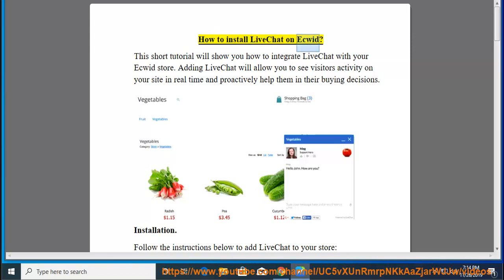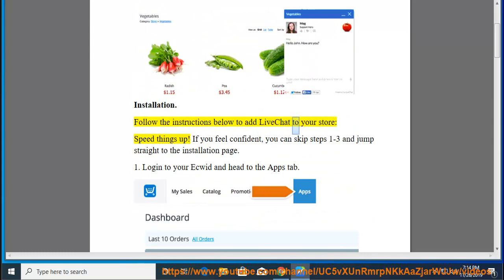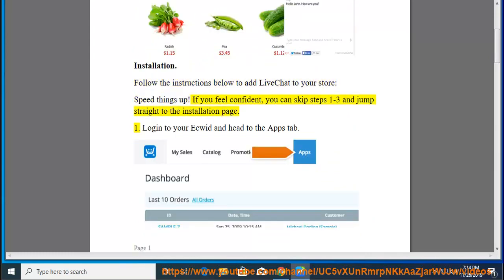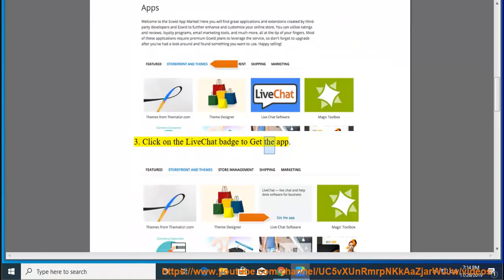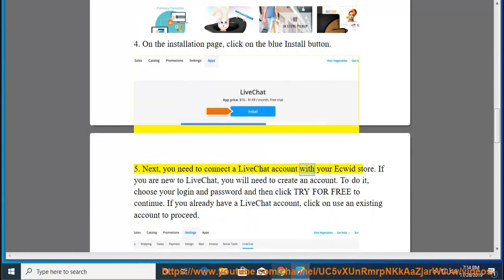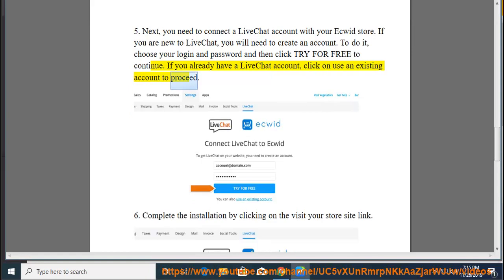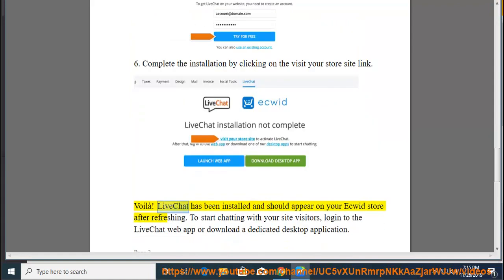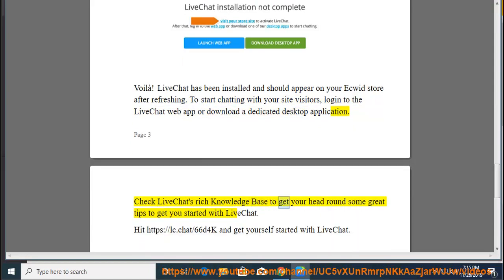Install LiveChat on Ecwid (2023 Updated)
Here's how to Install LiveChat on Ecwid. Hit & get yourself started w/ LiveChat on your domain later.

Here are the steps on how to install LiveChat on Ecwid:

1. Go to your Ecwid dashboard and click on the "Apps" tab.
2. In the search bar, type "LiveChat" and press Enter.
3. Click on the "LiveChat" app icon.
4. Click on the "Install" button.
5. Follow the instructions on the screen to complete the installation.

Once the installation is complete, you will be able to add a LiveChat widget to your Ecwid store. To do this, follow these steps:

1. Go to your Ecwid dashboard and click on the "Design" tab.
2. In the "Widgets" section, click on the "LiveChat" widget.
3. Drag and drop the widget to the desired location on your store's homepage.
4. Click on the "Save" button.

Your LiveChat widget will now be displayed on your Ecwid store's homepage.

Here are some additional tips for using LiveChat on Ecwid:

* To change the appearance of your LiveChat widget, go to the "Design" tab and click on the "LiveChat" widget.
* To customize the settings of your LiveChat widget, go to the "Settings" tab and click on the "LiveChat" widget.
* To learn more about LiveChat, visit the LiveChat website.

Learn more?
Install LiveChat on Easy Digital Downloads